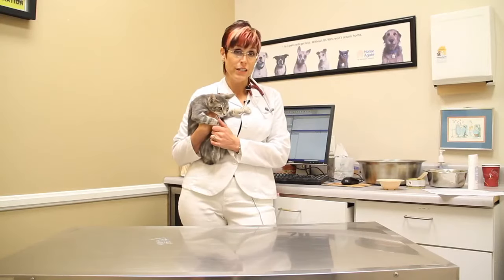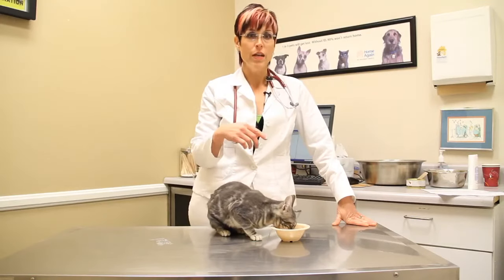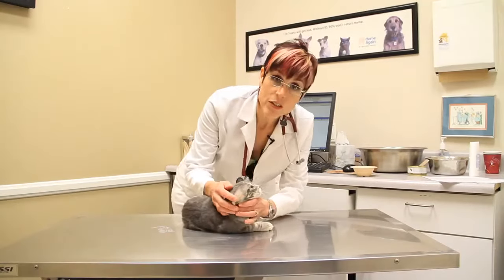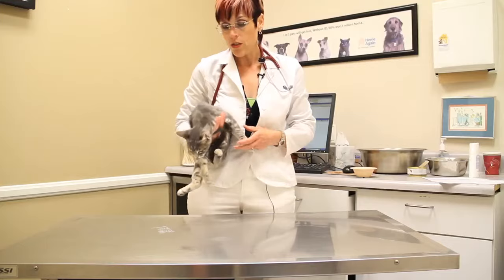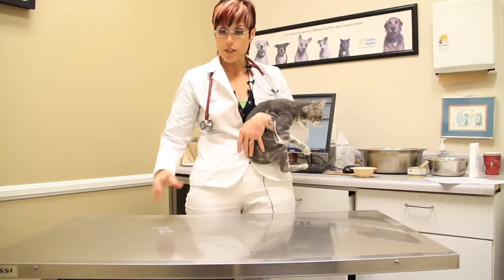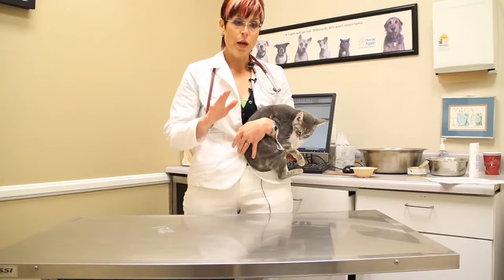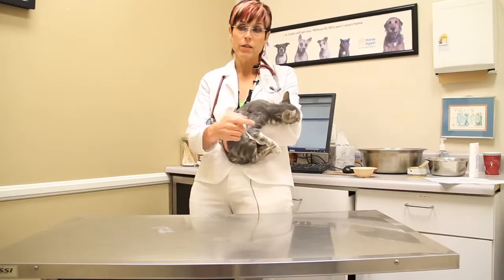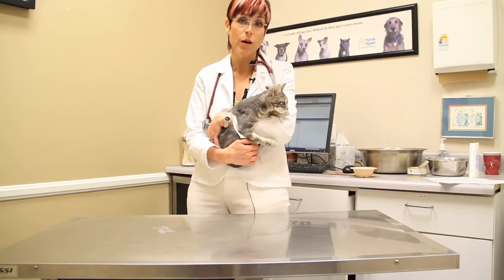How to Train Kittens to Stay Off Kitchen Counters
How to Train Kittens to Stay Off Kitchen Counters. Part of the series: Puppy & Kitten Care. You can train kittens to stay off the kitchen counters by always feeding them at floor level and placing a carpet runner on the countertop surface when you have to leave the house. Keep your kittens earthbound with the help of this free video on puppy and kitten care.